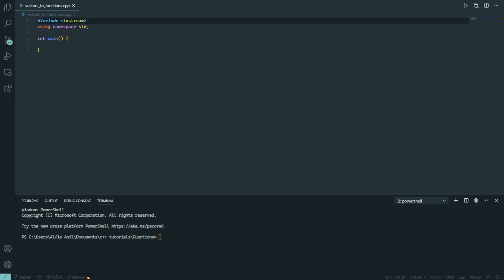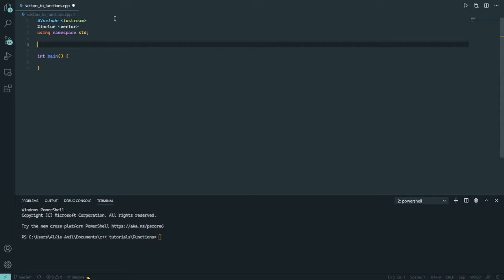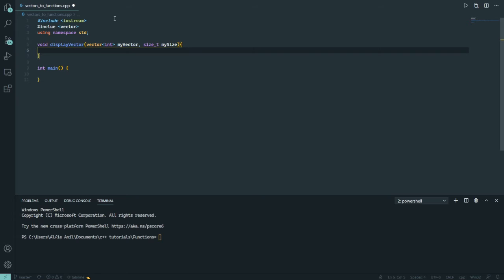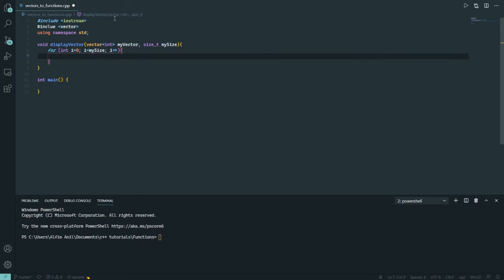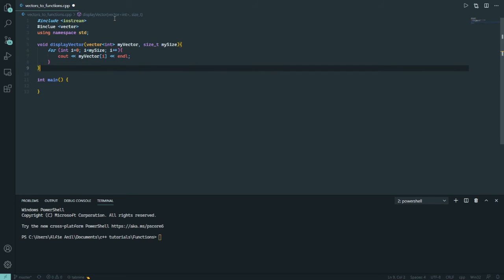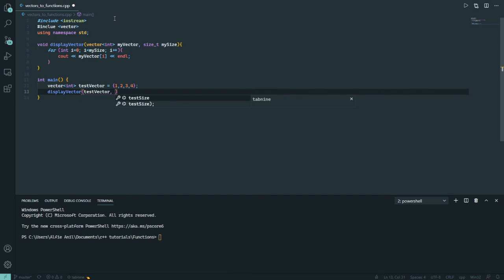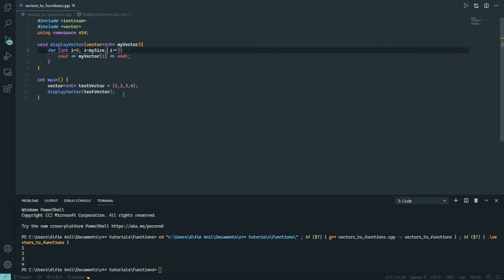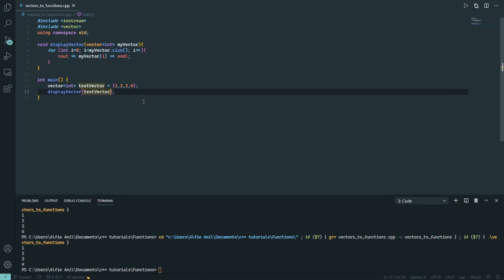C++ Programming Course | Video 6.11 | Passing Vectors into Functions